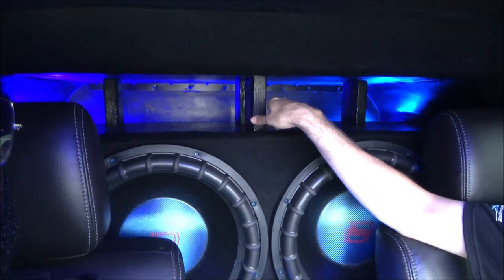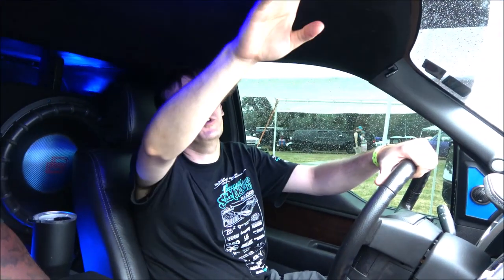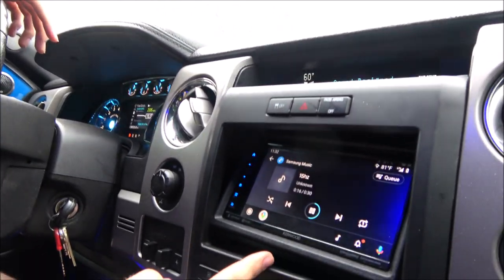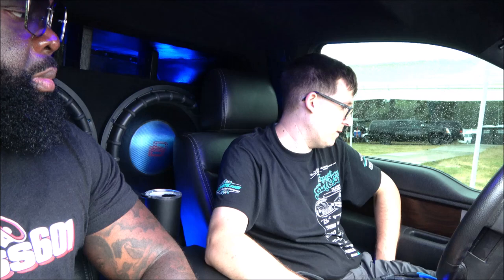WALLED OFF FORD F150 | 4 DIGITAL DESIGN 9918'S | 2 CROSSFIRE 16KS